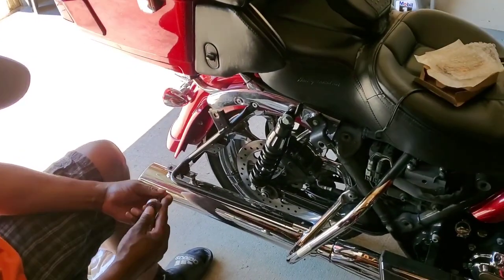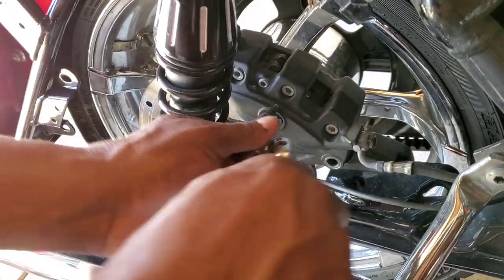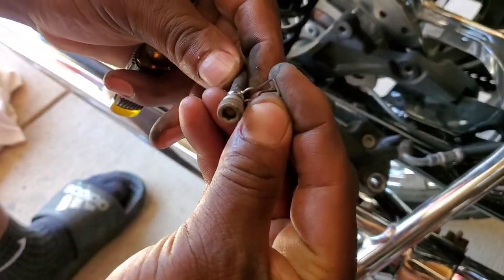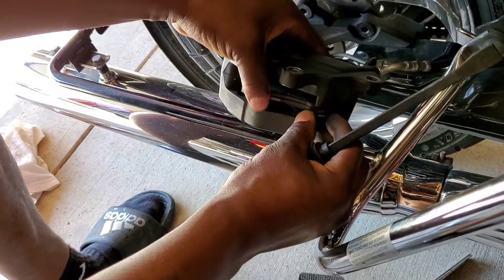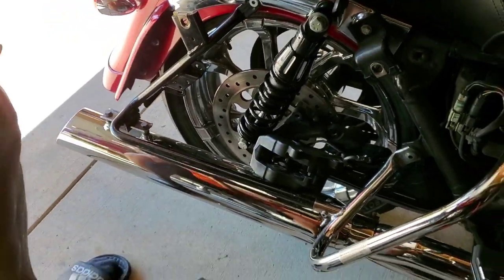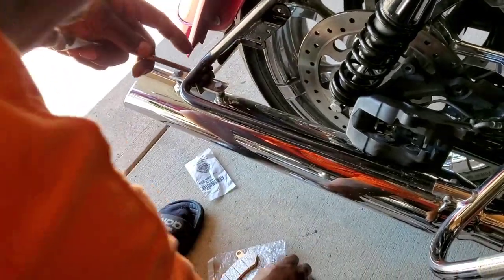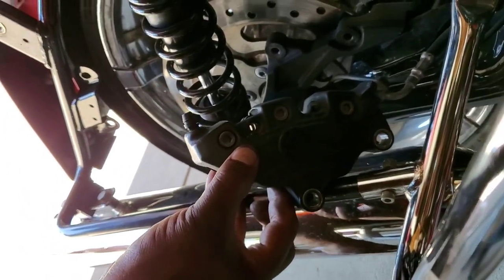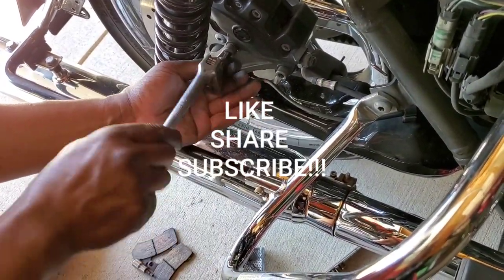Harley Davidson rear brake installation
Harley Davidson Road Glide Electra Glide Road King Ultra Glide step by step brake install.